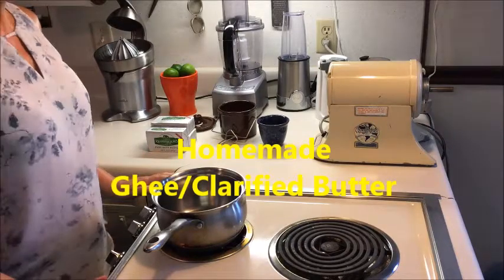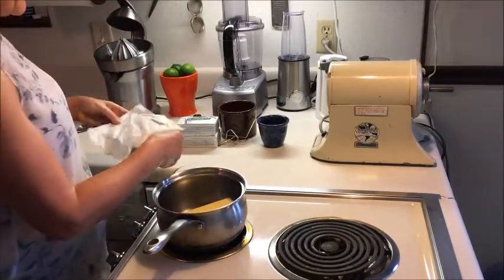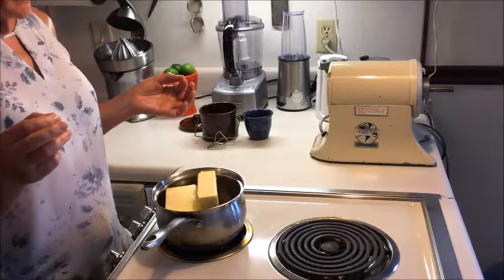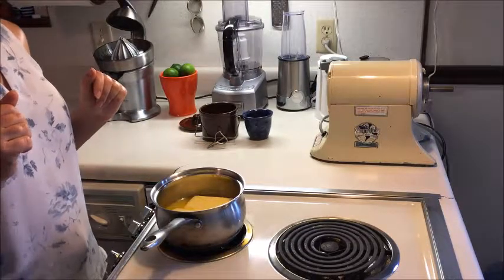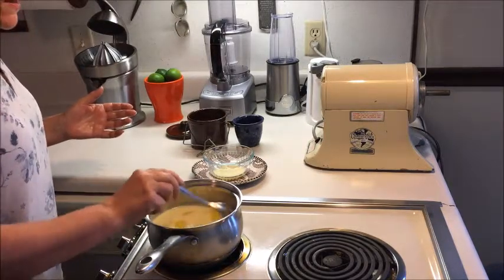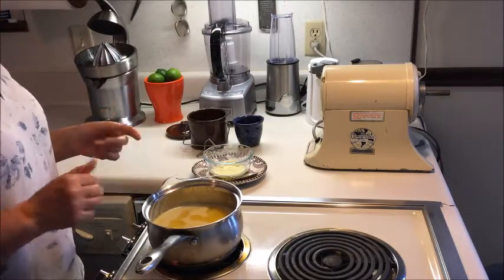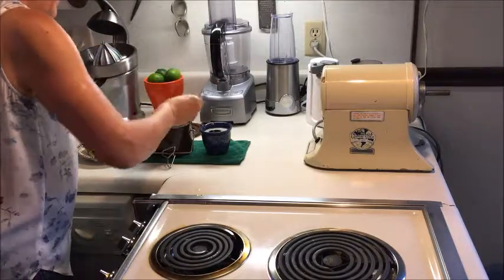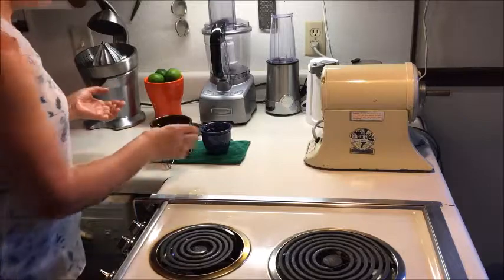Homemade Ghee Clarified Butter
How to make Ghee yourself with Irmi from yoga with irmi.
Use grass fed Kerry Gold butter from Ireland. Step by step instructions for making Clarified Butter.